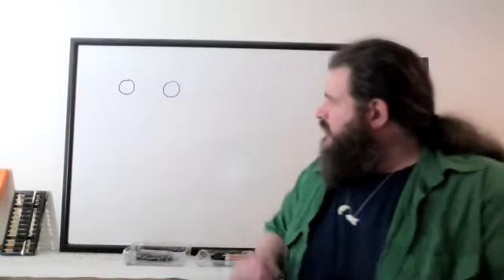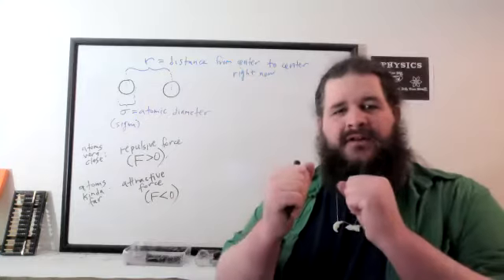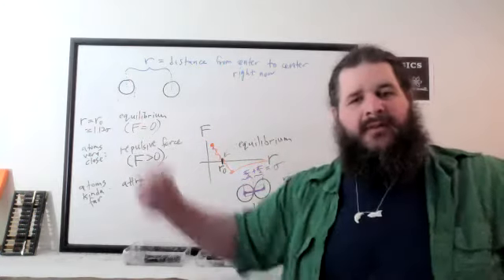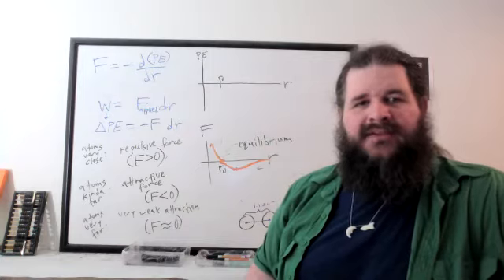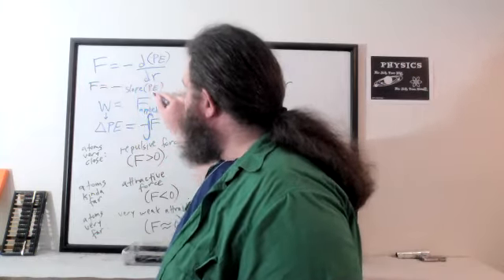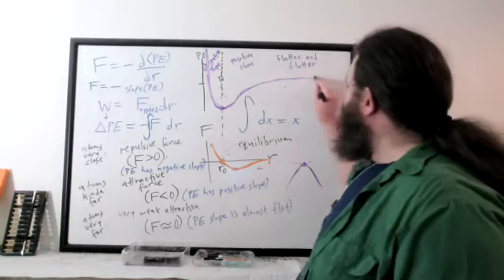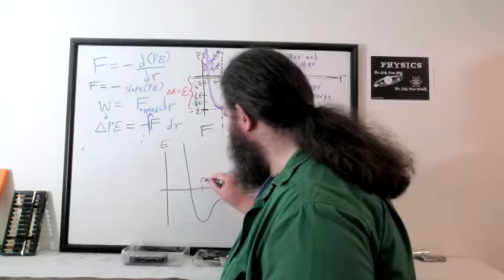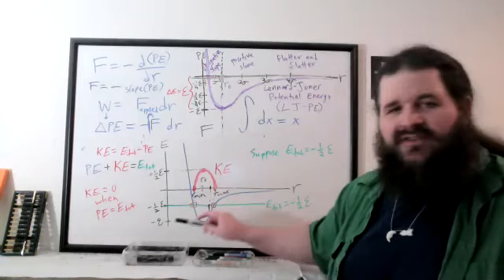P7A w20210128 LennardJonesPE Intro&Graphs